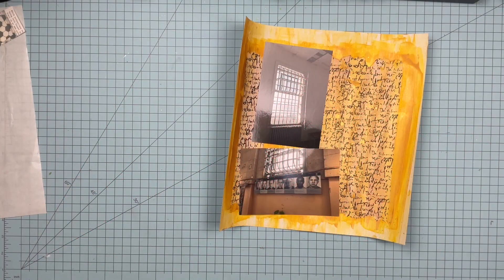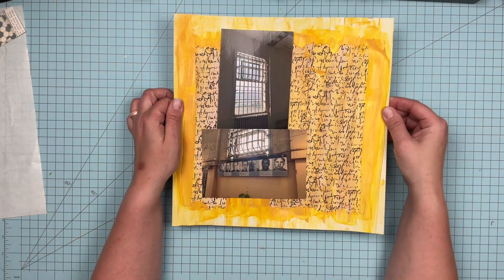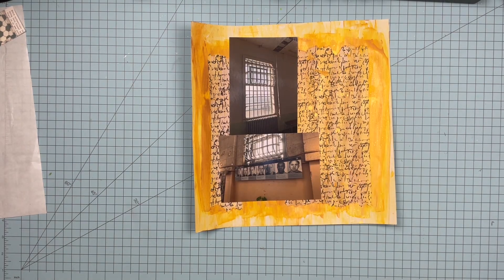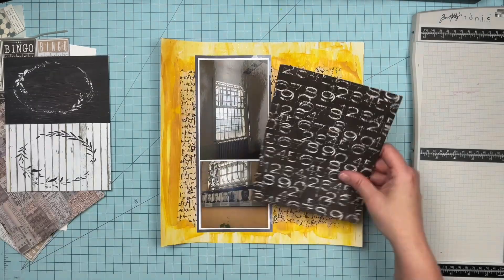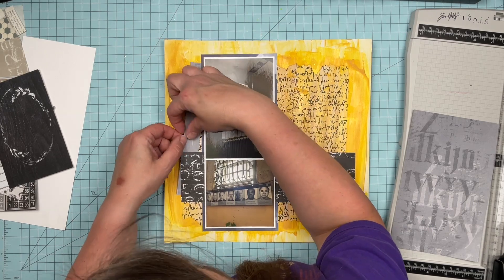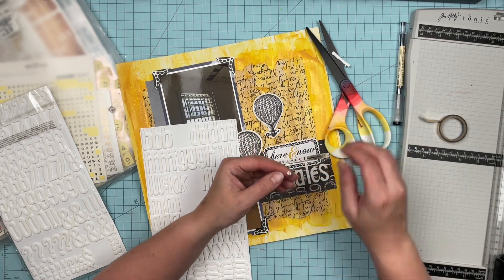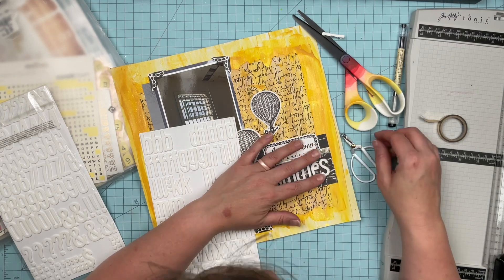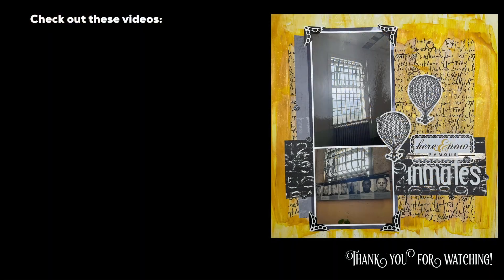Scrapbook Process: Famous Inmates // OTBWPP // Never Ending Kit